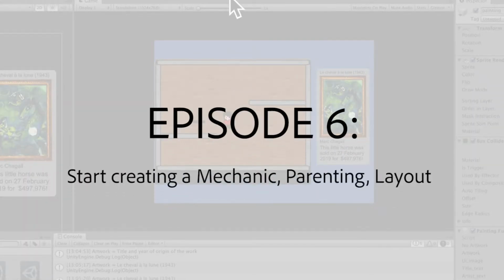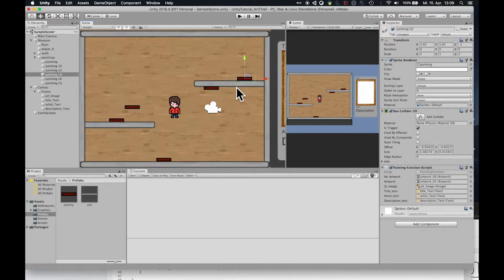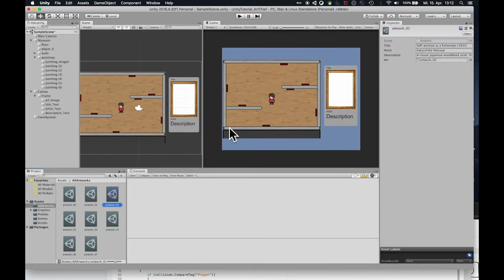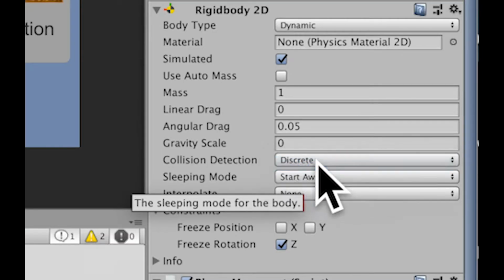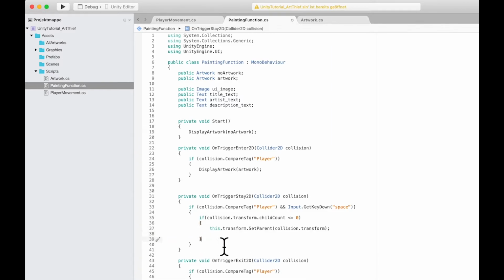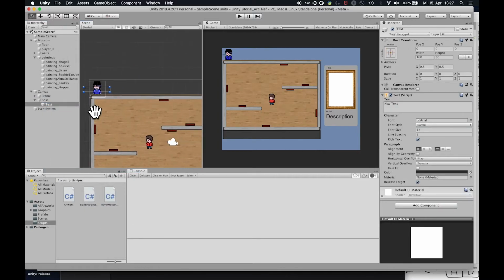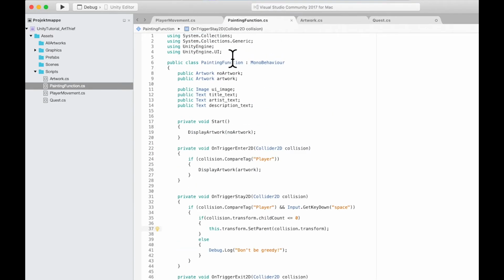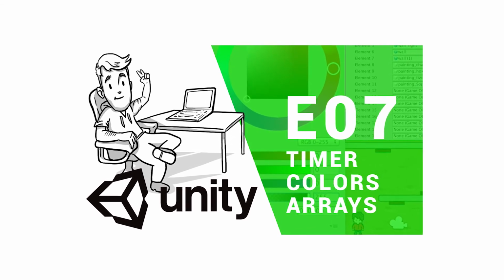How to make a simple Game in Unity (Step by Step Tutorial) - E06: MECHANIC, PARENTING, LAYOUT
Learn how to create a simple Unity game step by step from start to finish.
EPISODE 6:
At the end of this episode your player will be able to pick up an object and carry it around. We'll also add more artworks and the boss character to the scene.

You always wanted to make a game yourself, but didn't know where and how to start? Then this is the right video for you. In nine tutorial episodes you will learn how to use Unity and write code yourself. At the end you will have created your own 'art thief' game on which you can build on.